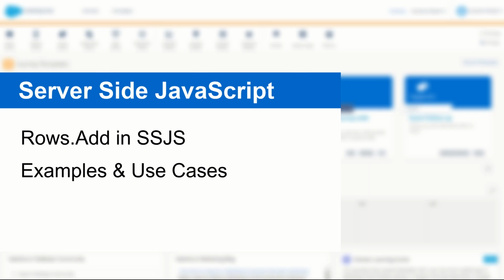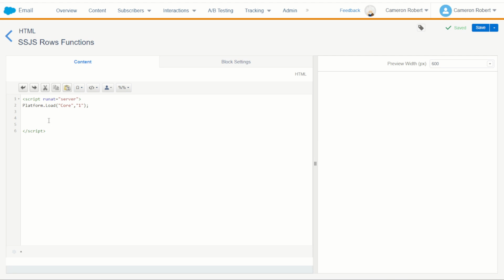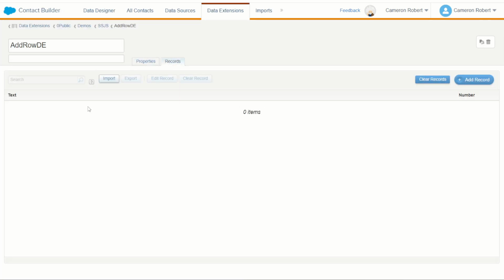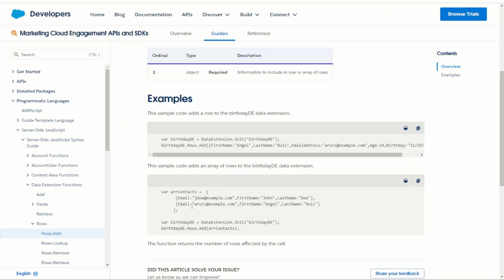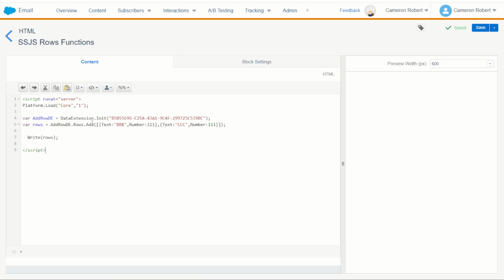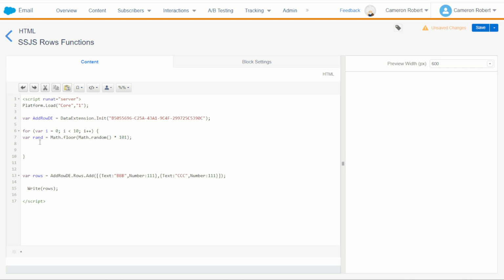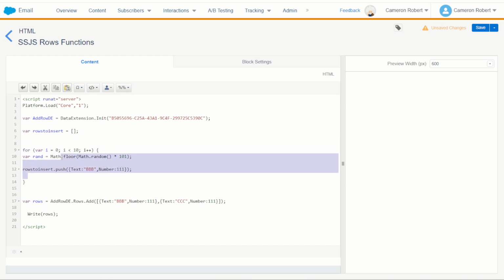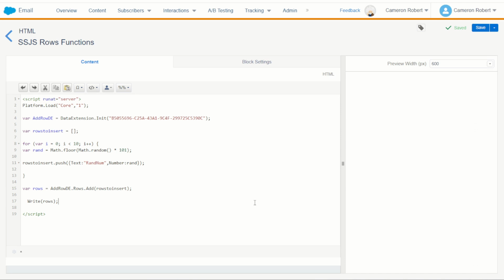SSJS Rows.Add in Salesforce Marketing Cloud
Cameron Robert shows how to use the Data Extension Rows.Add function in Server Side Javascript (SSJS) to add rows of data to a Data Extension in Salesforce Marketing Cloud.

Key Moments:
0:00 - Introduction
0:13 - Rows.Add Documentation
1:27 - Example: How to use the SSJS Data Extension Rows.Add Function
3:49 - Example: Add multiple rows of data using Rows.Add
4:48 - Example: Add multiple dynamic rows in a loop using Rows.Add
9:11 - Summary